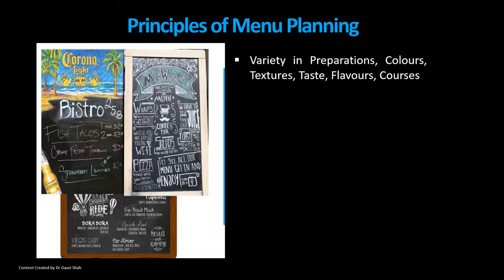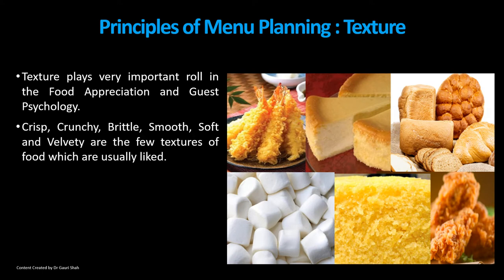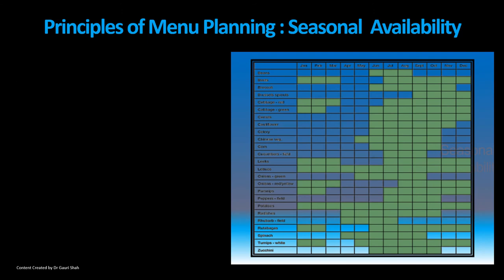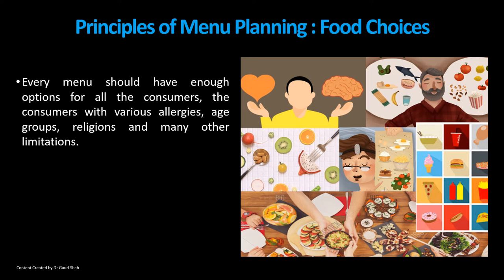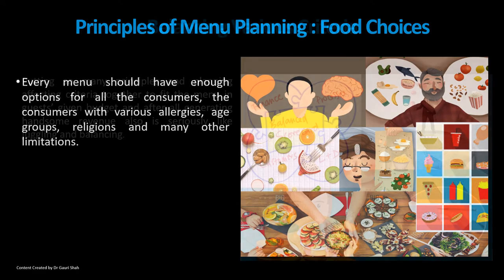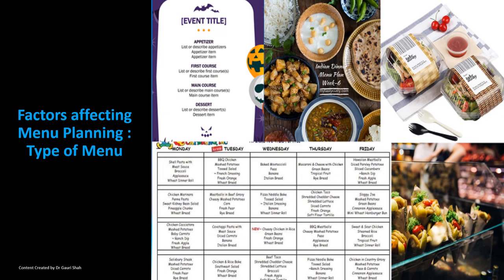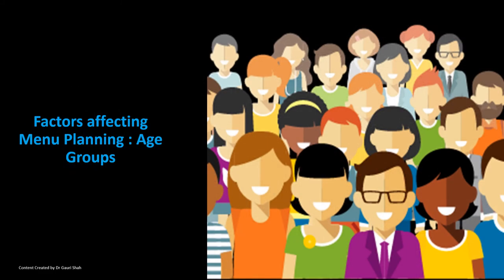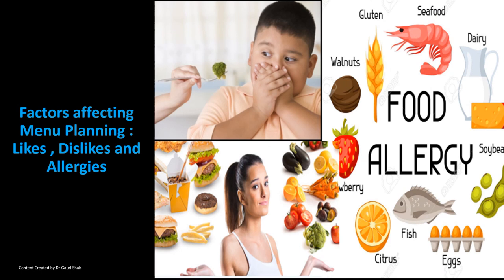Principals of Menu Planning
Dr.Gauri Shah explains the Principles of Menu planning.